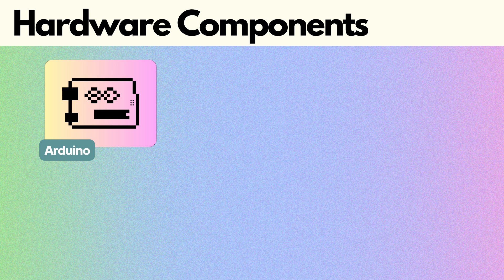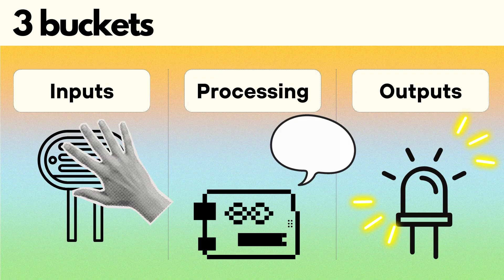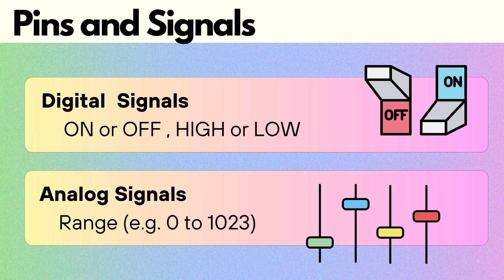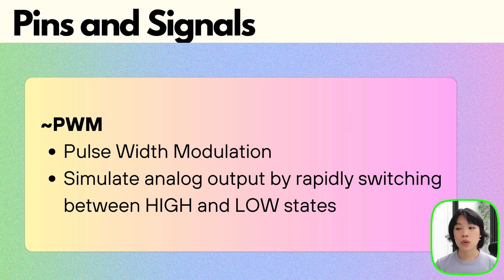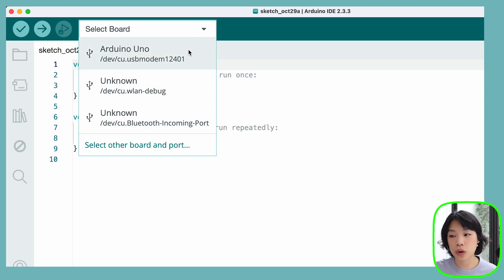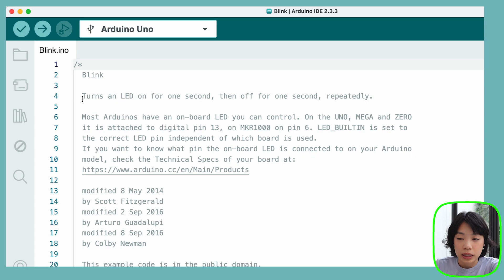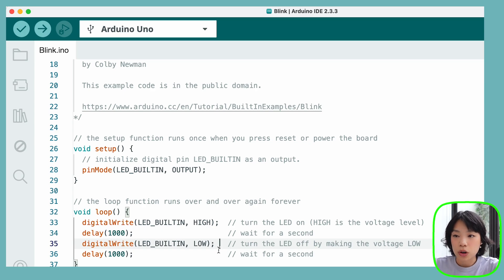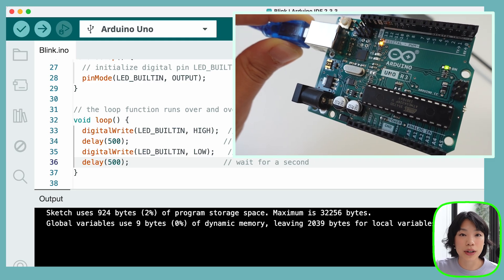Arduino 101 | Episode 1: Getting Started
Welcome to the first episode of our multi-part series on Physical Computing! I’ll guide you through a learning journey from beginner to advanced concepts, leading up to a big final project—which is still a secret, so stick around to find out!
In this video, we’re starting with the absolute basics—the ‘Hello World’ of physical computing—by learning how to blink an LED!

NOTE:
- If you notice that my circuit is different from what's shown on the Arduino website, you are correct! I accidentally placed the resistor a bit differently, but its location can go on either side of the LED. The purpose of a resistor is to limit current, so it works effectively whether it's before or after the LED. However, the LED’s orientation matters—the anode (longer leg) should connect to the positive side or pin 13 in our case, and the cathode (shorter leg) should connect to ground.

Timestamps:
0:00 Intro
1:02 Hardware and software components
1:56 Arduino deep dive
7:24 Blink the built-in LED
14:43 Wire our very first circuit!